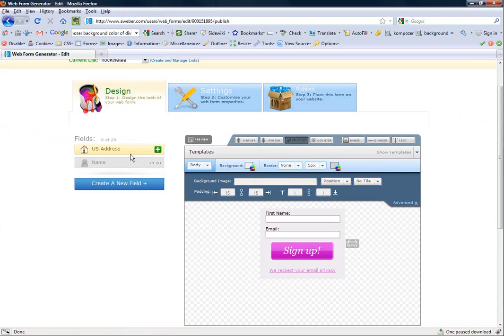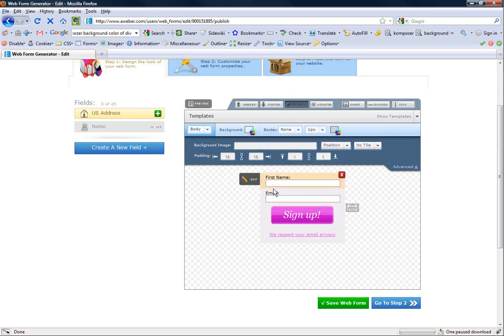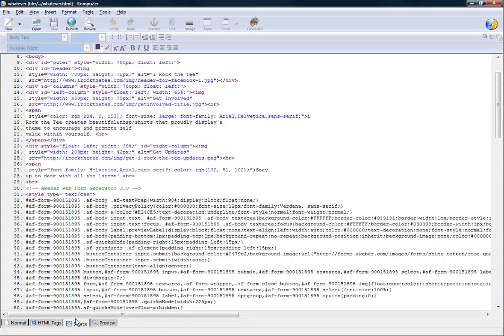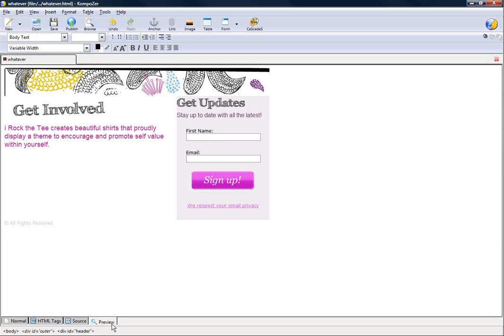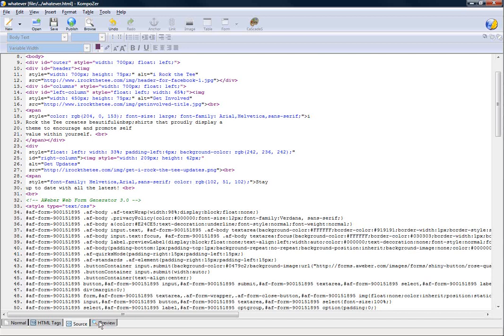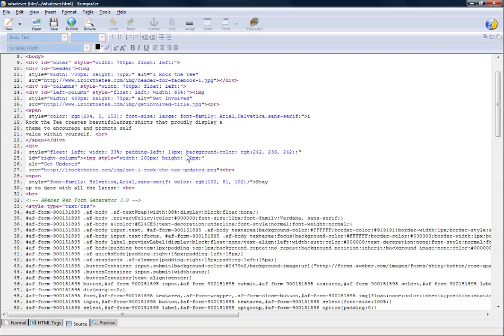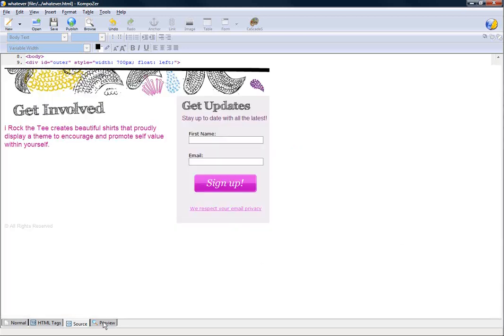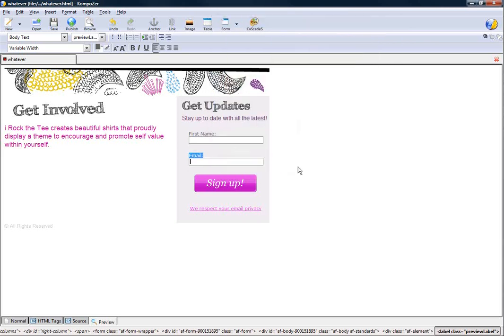CSS Tricks for 2 Column Facebook Layout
The tricks include changing the background color of the div and giving the text some padding. This video is part of a tutorial on Creating a Facebook Tab 2 Column Layout: